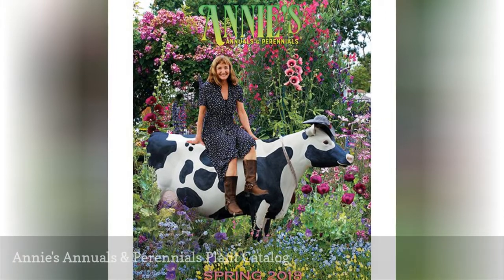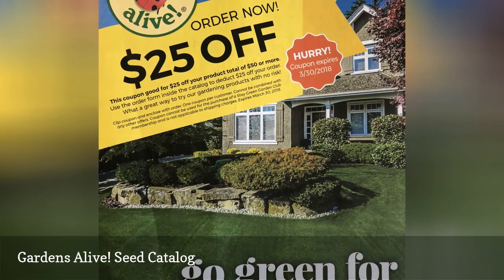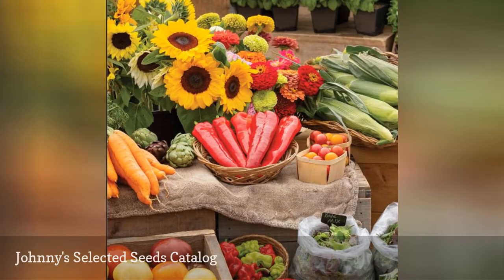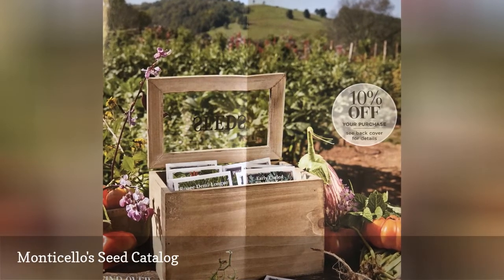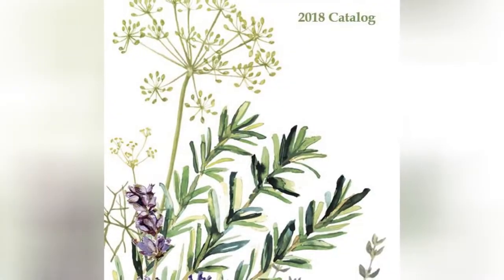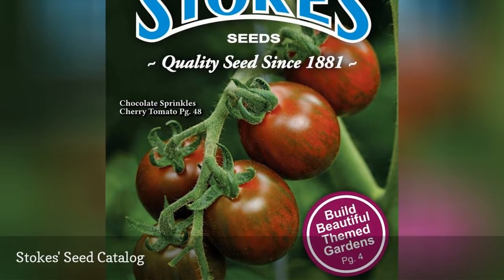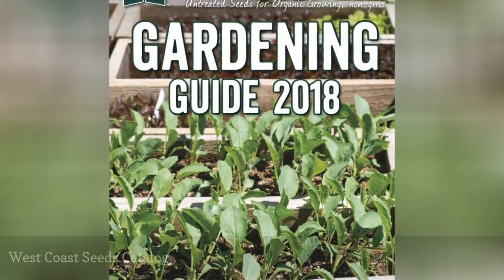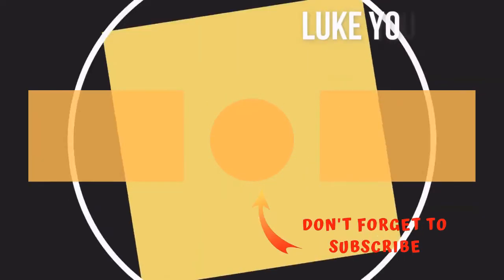60 Free Seed Catalogs And Plant Catalogs 🛋️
Here's a huge list of free plant and seed catalogs. Find all your favorite seed catalogs are here, plus some you've probably never heard of.
0:00 - Intro
0:00:12 -  Annie's Annuals & Perennials Plant Catalog
0:00:21 -  Annie's Heirloom Seeds Catalog
0:00:30 -  Dixondale Farms Catalog
0:00:39 -  Dutch Gardens Flower Catalog
0:00:48 -  Exciting Gardens' Seed Catalog
0:00:57 -  Farmer Seed and Nursery Catalog
0:01:06 -  Four Seasons Nursery's Seed Catalog
0:01:15 -  Gardens Alive! Seed Catalog
0:01:24 -  Gardner's Supply Company Catalog
0:01:33 -  Gurney's Seed & Nursery Co. Plant and Seed Catalog
0:01:42 -  Harris Seeds Catalog
0:01:51 -  Baker Creek Heirloom Seeds Catalog
0:02:00 -  High Mowing Organic Seeds Catalog
0:02:09 -  HPS Seeds Catalog
0:02:18 -  Jackson & Perkins Gift and Plant Catalog
0:02:27 -  Johnny's Selected Seeds Catalog
0:02:36 -  Jung's Seed Company Seed Catalog
0:02:45 -  Kitazawa Seed Co. Seed Catalog
0:02:54 -  K. Van Bougondien Dutch Bulbs Catalog
0:03:03 -  Lilypons Water Gardens Plant Catalog
0:03:12 -  Logee's Tropical Plants Catalog
0:03:21 -  Michigan Bulb Co. Plant Catalog
0:03:30 -  Bluestone Perennials Plant Catalog
0:03:39 -  Monticello's Seed Catalog
0:03:48 -  NE Seed Seed Catalog
0:03:57 -  Park Seed Co. Seed Catalog
0:04:06 -  Pinetree Garden Seeds & Accessories Catalog
0:04:15 -  Prairie Nursery's Seed Catalog
0:04:24 -  Raintree Nursery Plant Catalog
0:04:33 -  R.H. Shumway's Seed Catalog
0:04:42 -  Richters Herbs Plant and Seed Catalog
0:04:51 -  Seed Savers Exchange Heirloom Seed Catalog
0:05:00 -  Seeds from Italy Seed Catalog